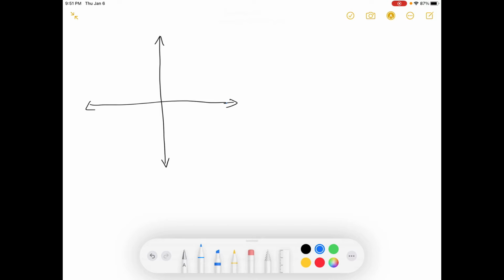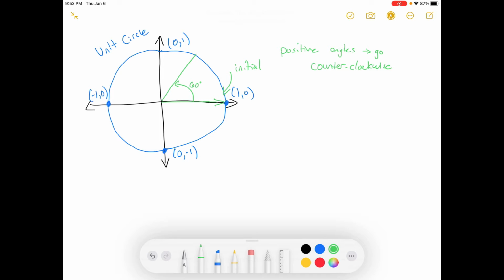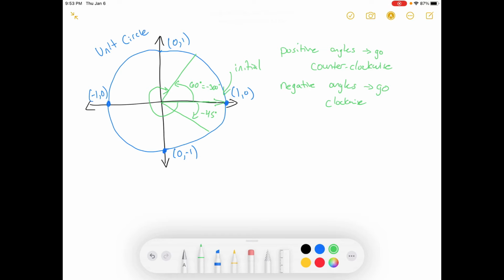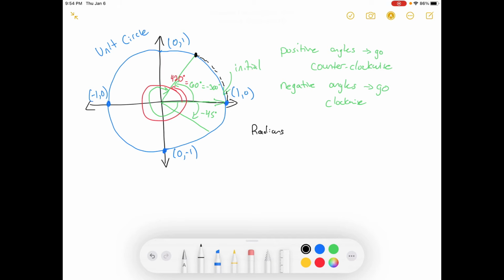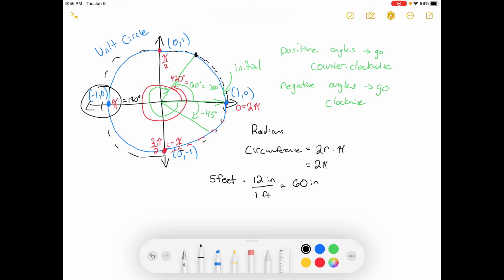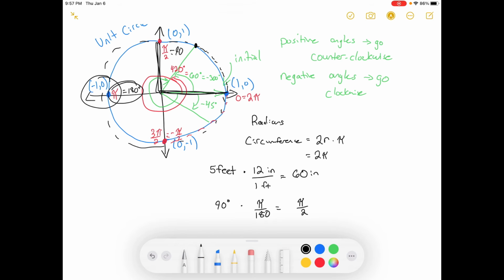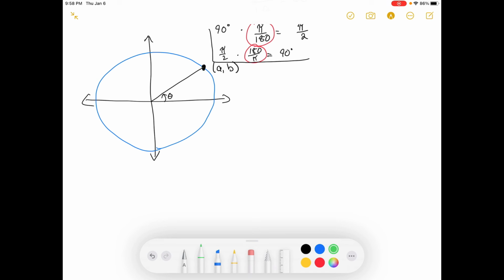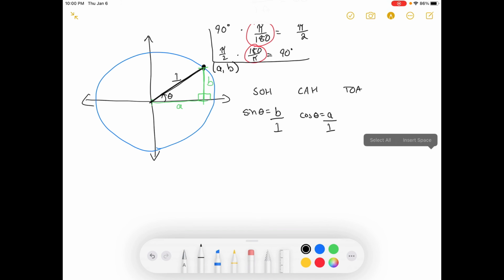unit circle 1